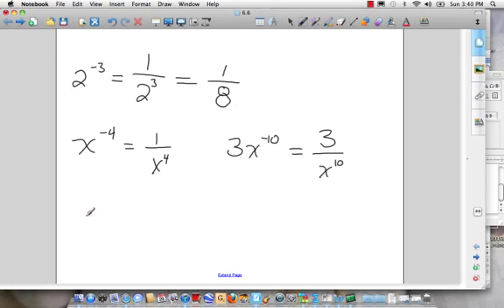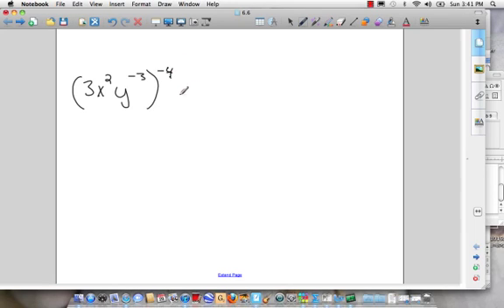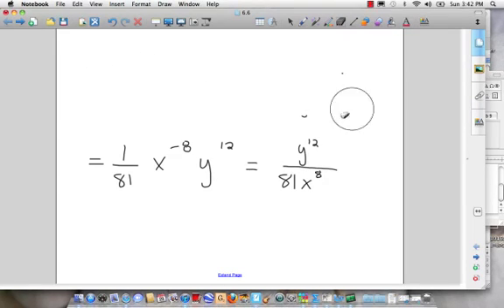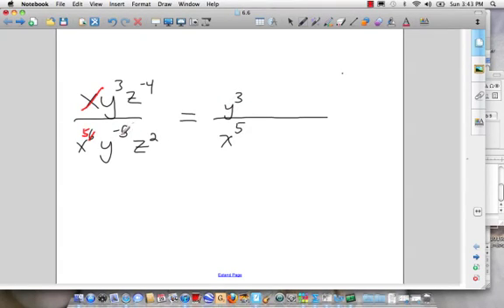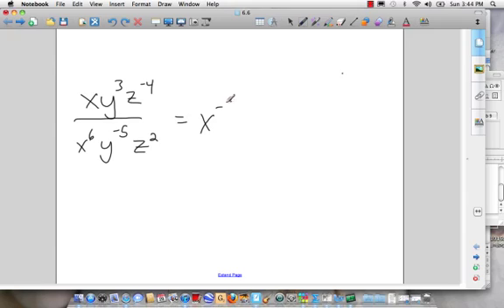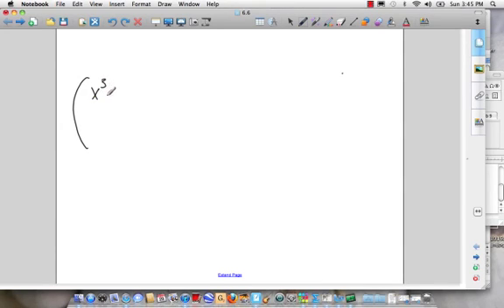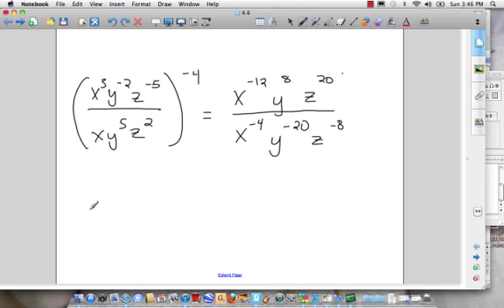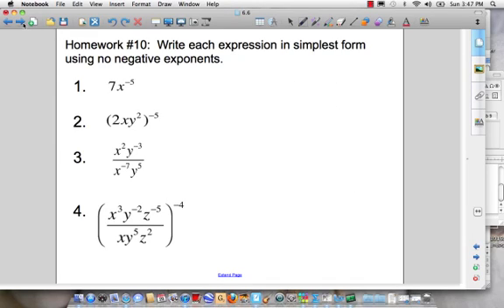6 6 Negative Exponents